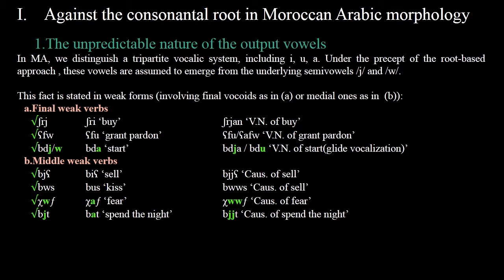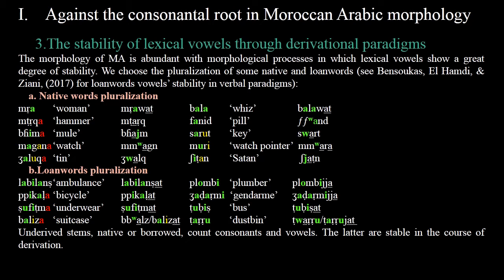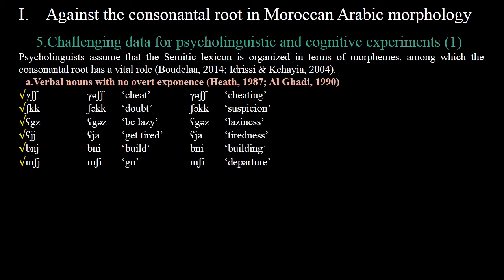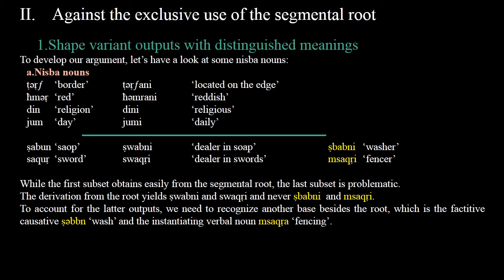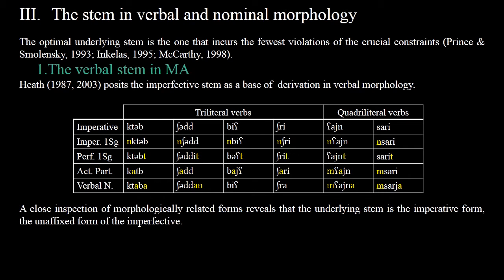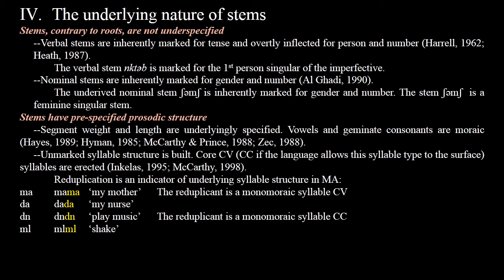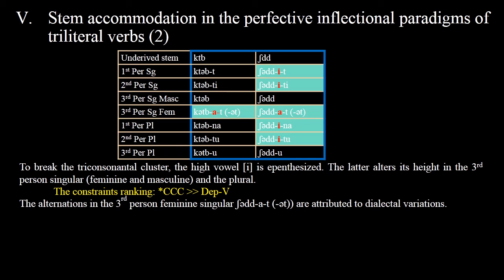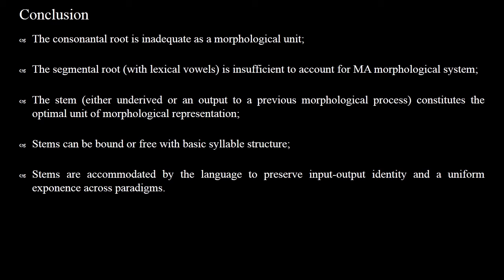The stem morphology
The video is related to morphology